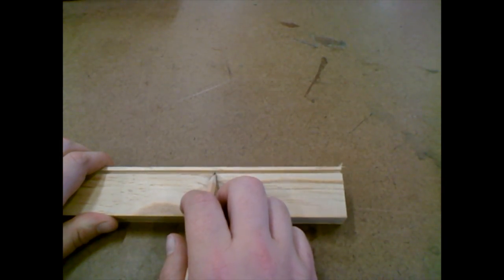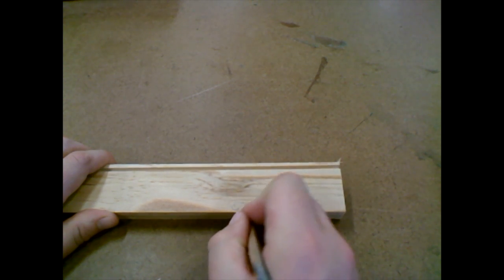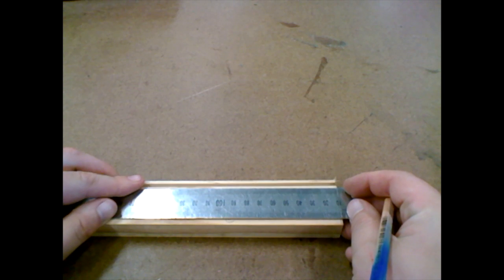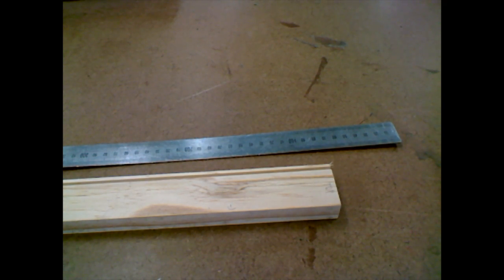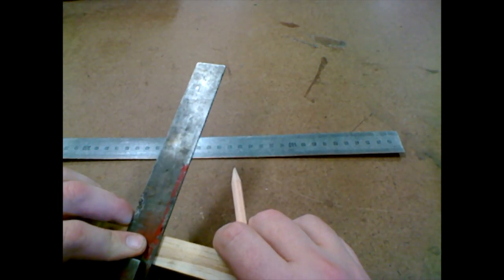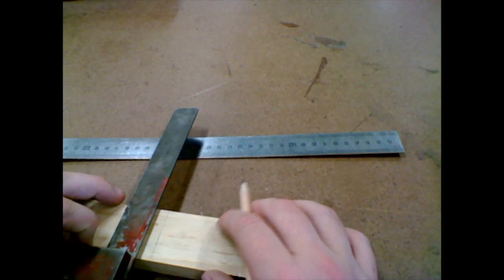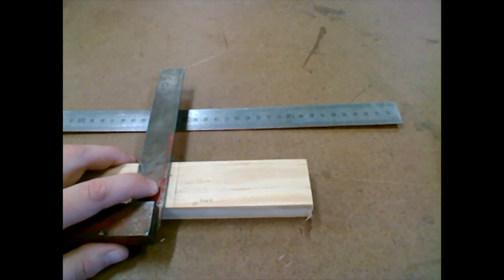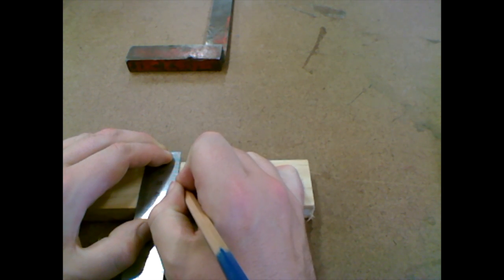7 TEC - Gumball Machine - 5. Marking holes for Dispensing Mechanism